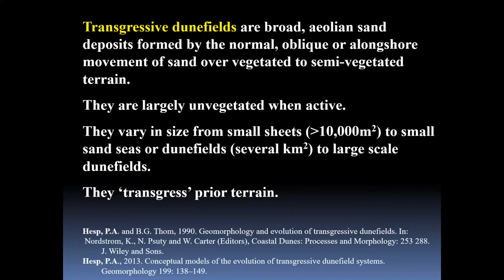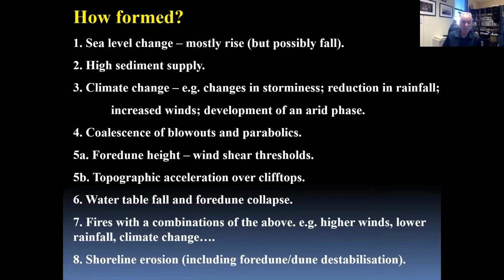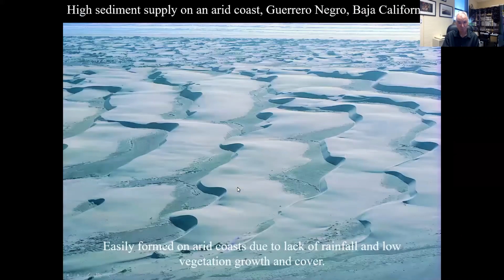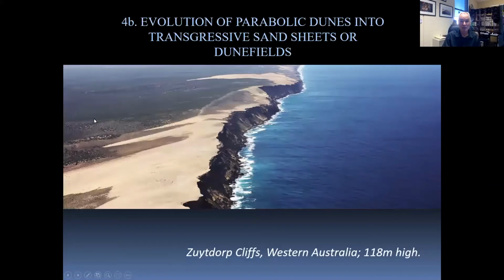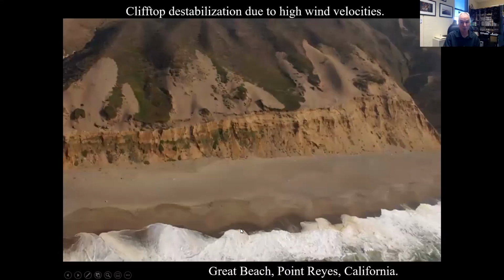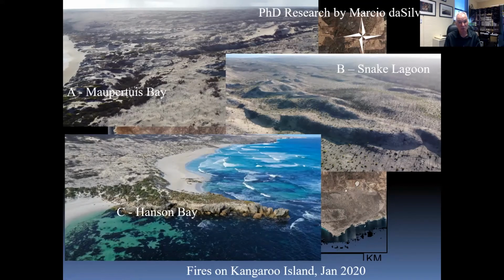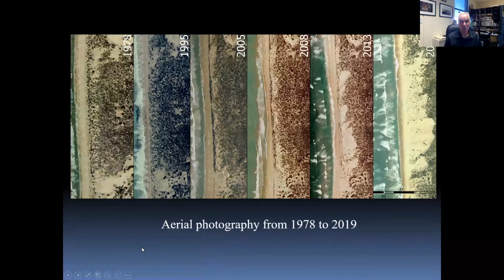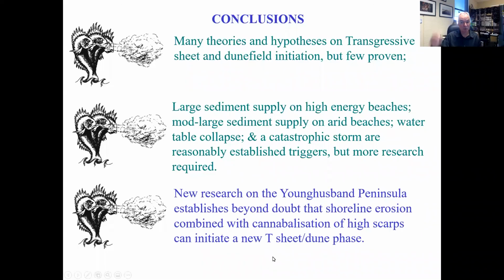C2C21 - Patrick hesp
Initiation of Coastal Transgressive Sand Sheets and Dunefields

Transgressive aeolian sand sheets and dunefields are coastal aeolian sand deposits formed by the downwind or across- and/or alongshore movement of sand over landward terrain. They are so-called because they ‘transgress’ older surfaces. Transgressive aeolian sand sheets may be flat to undulating with minimal dunes, or slipface-less dunes on the surface, whilst transgressive dunefields are characterised by various types of dunes (e.g. barchans, barchanoid and transverse dunes). Such dunefields dominate the South Australian and southern and SW West Australia coast (and many other coasts) Sea level rise together with ongoing and future climate change including an increase in wind and wave energy in some coastal sectors, shifting patterns of precipitation, and increased storminess will lead to shoreline and dune erosion, yet little is known about the type and range of coastal responses. Some dunes (e.g. foredunes) may translate landwards, or disappear, but equally, new dune types (e.g. parabolic or transgressive dunefields and sheets) may be formed. The triggers  of transgressive aeolian sand sheet and dunefield initiation are various, and while several are linked to climate change and sea levels, most remain largely unproven. This talk will examine and critique the known triggers or initiation mechanisms of transgressive sand sheets and dunefields, and explore very recent evidence of the formation of new ones on the SE South Australian coast.